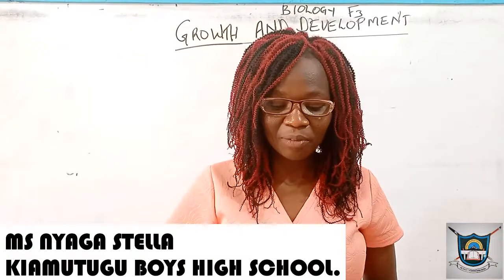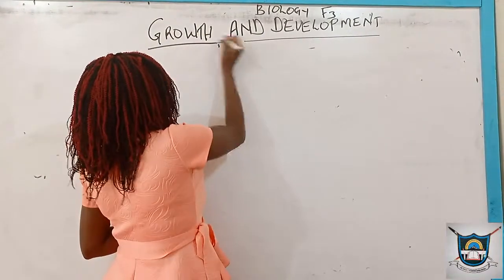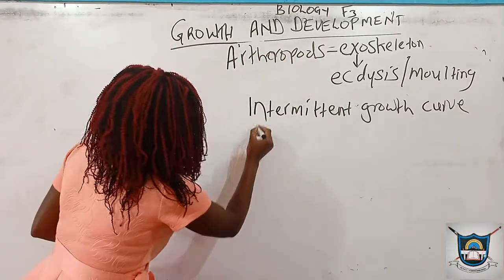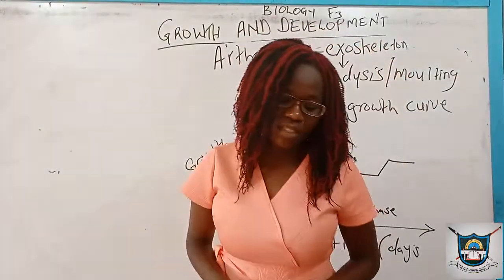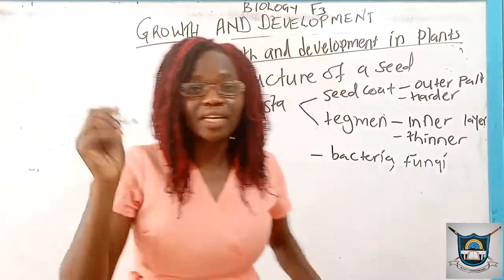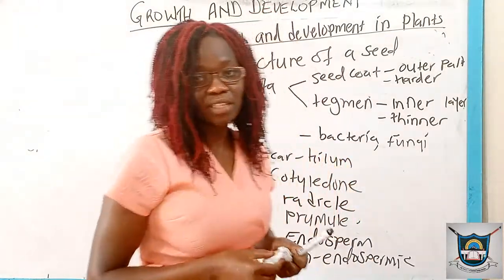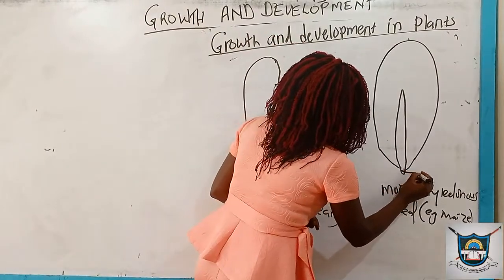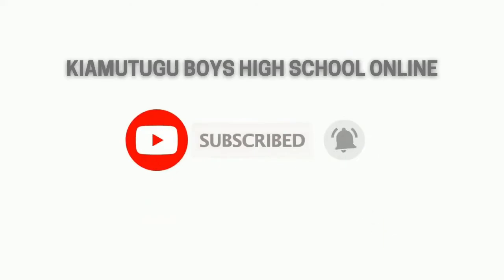FORM THREE_GROWTH AND DEVELOPMENT_PART 3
Enjoy a Form Three Biology lesson by Ms Nyaga Stella, Kiamutugu Boys High School.